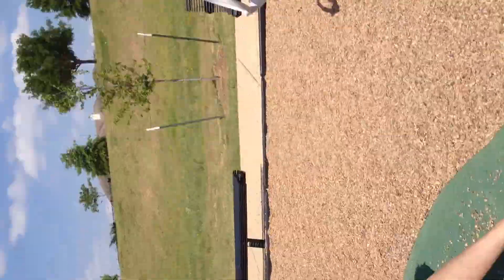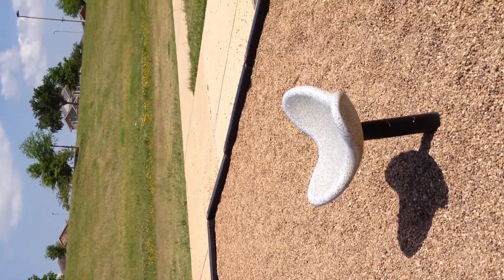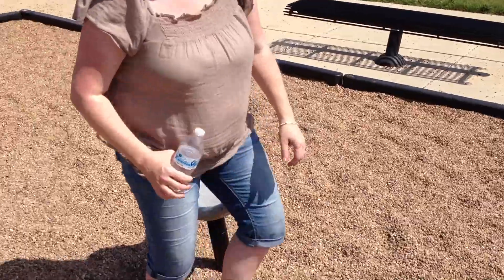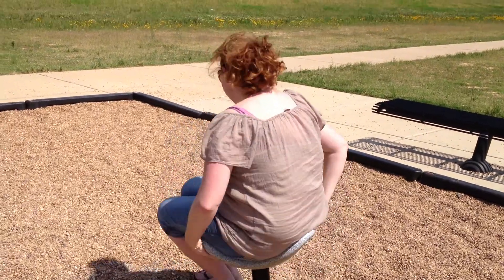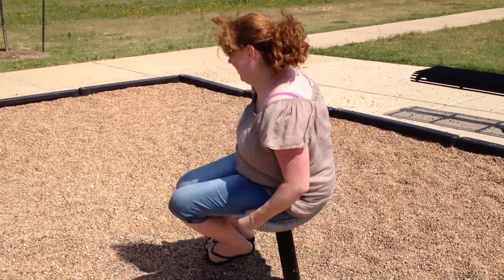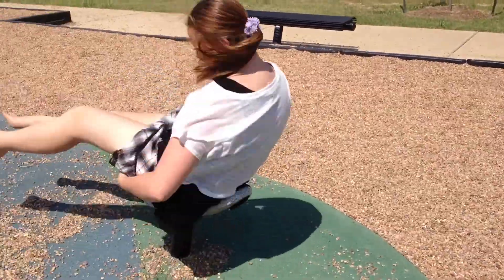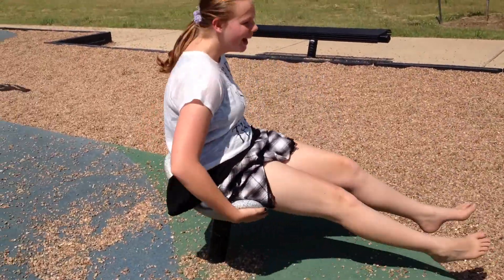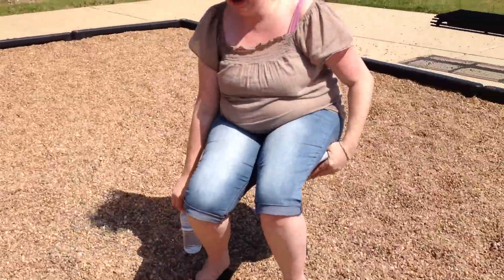Spinning on the Inertia Seats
Playing on the spin chairs at the park